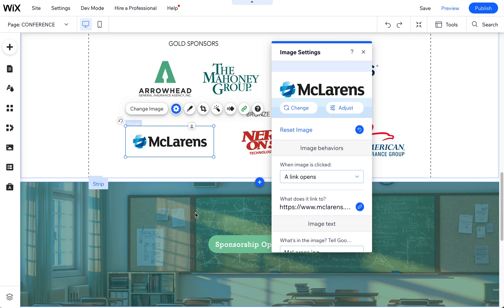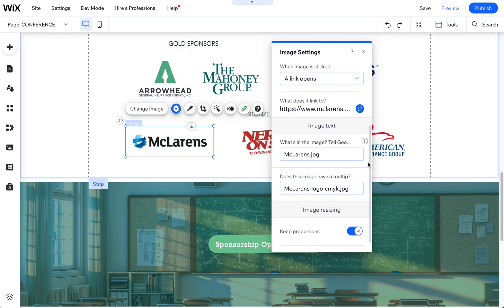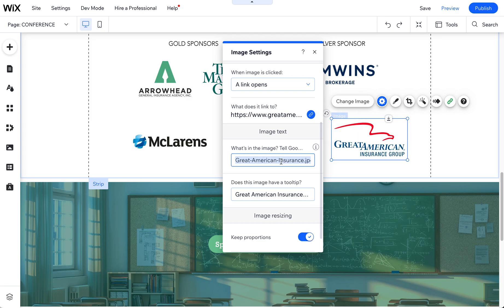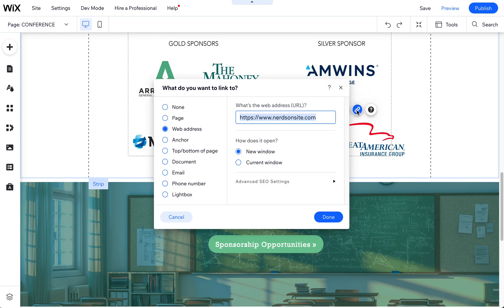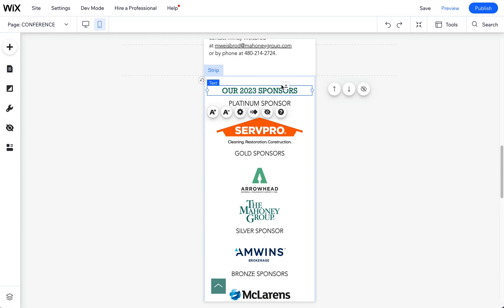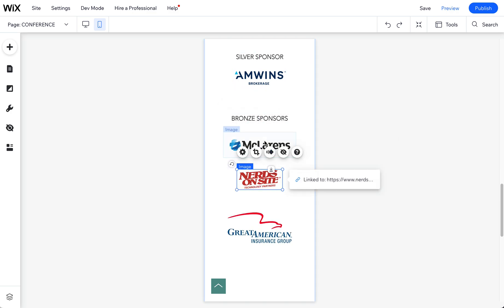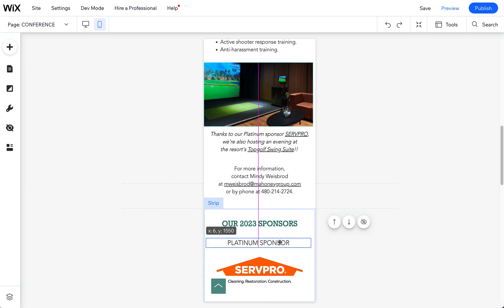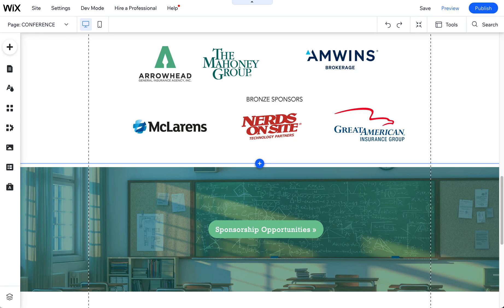Wix Website Designer Tip: Edit Image Rollover Text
Here is how to edit the Image Rollover Text on Wix websites (it's called a Tooltip).